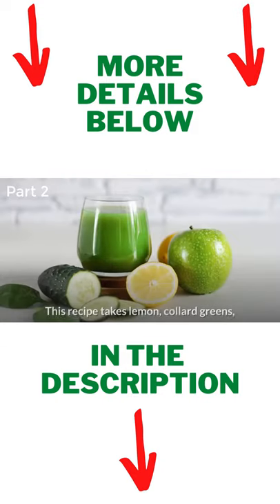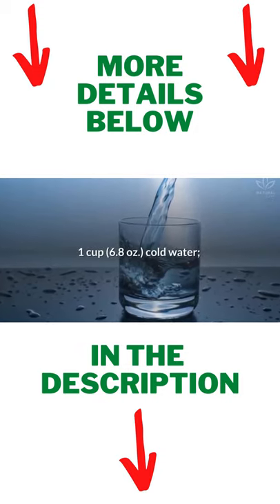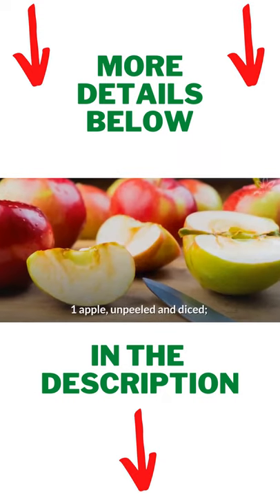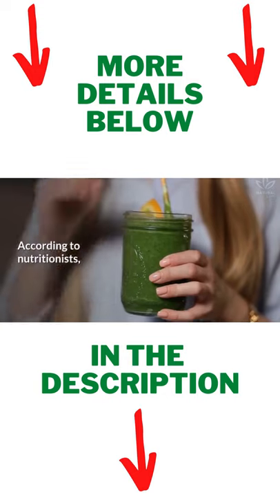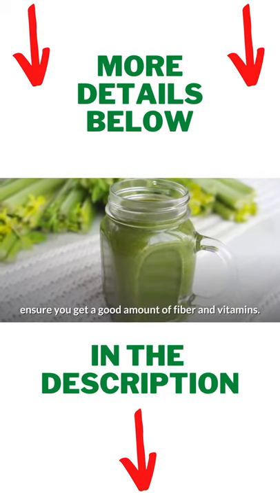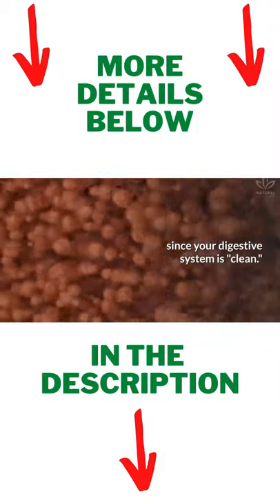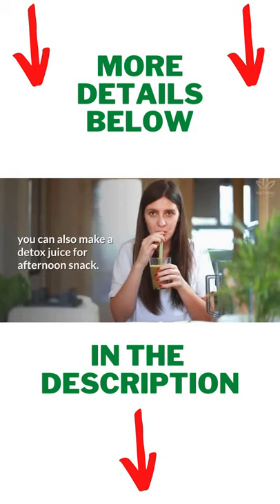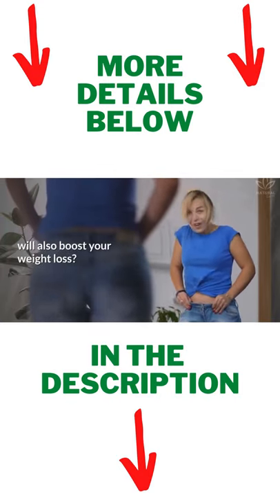Diuretic Green Juice